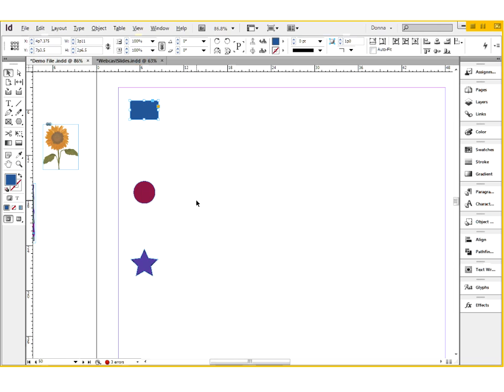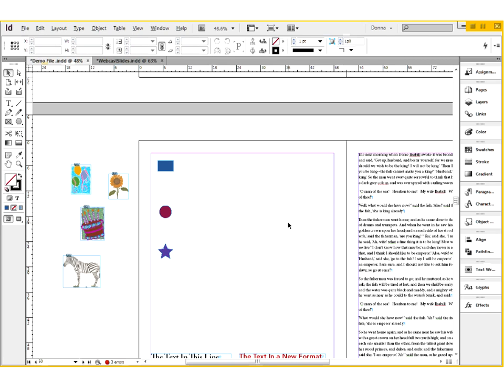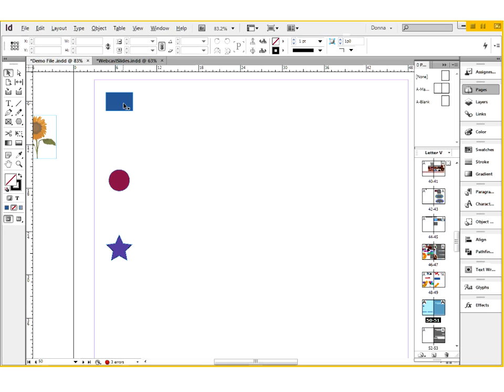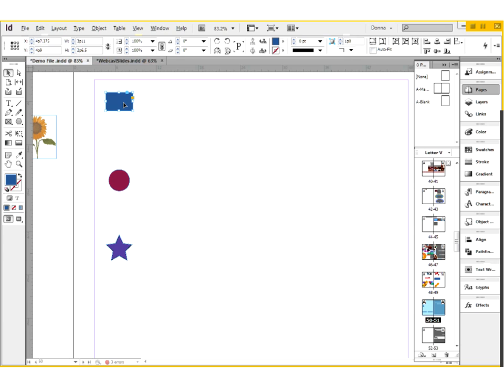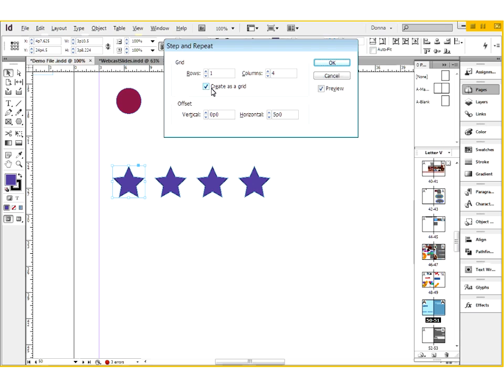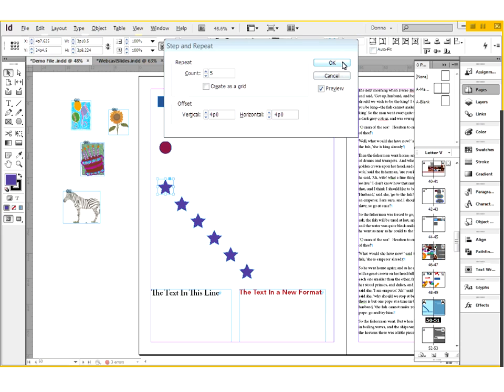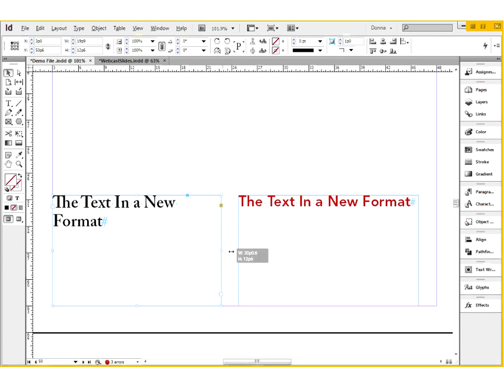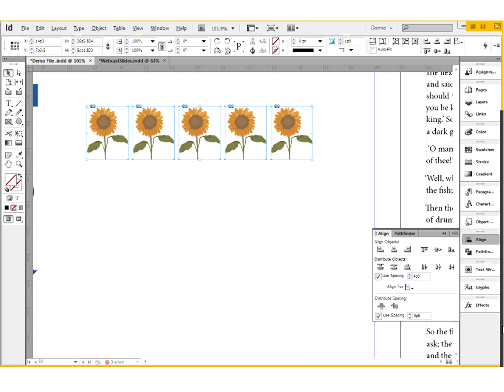Donna Caldwell CS 72 11A Adobe InDesign 1 Copying Objects 03 06 2013